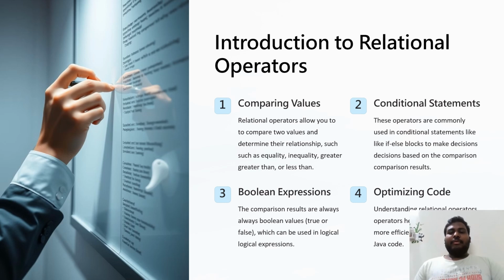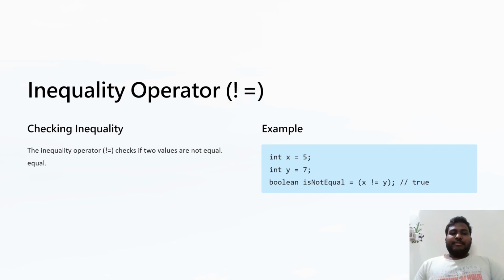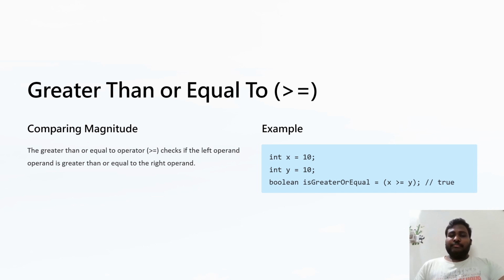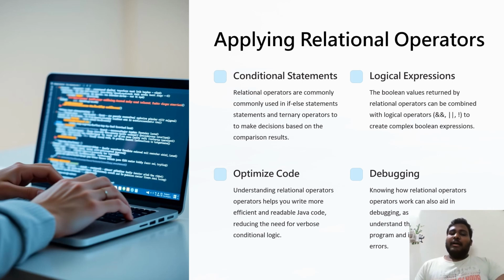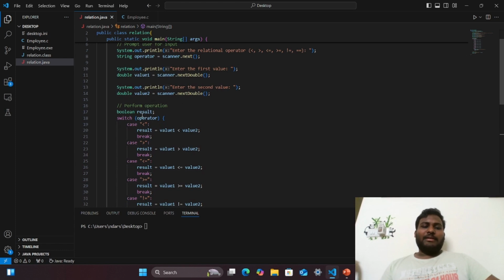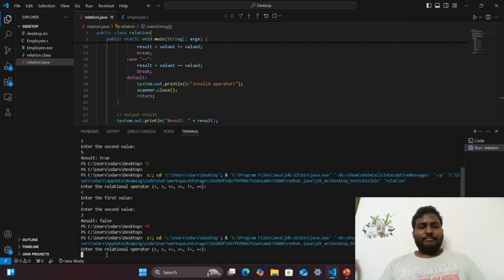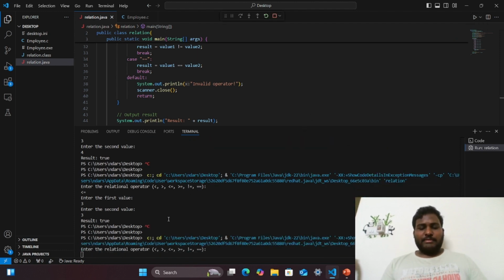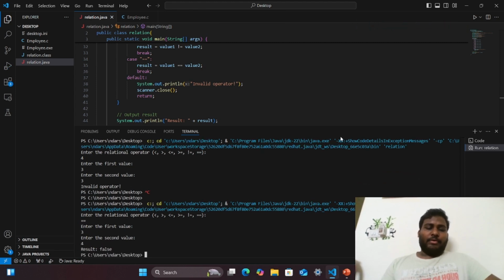RELATION OPERATION | TYPES | IMPLEMENTATION THROUGH JAVA PROGRAMMING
Time line :
0:00 Introduction to Relational operator
1:33 Types of operations
5:34 implement the code in java(vs code)
10:28 thank you
 This video is completely based  PROGRAMMING .
This video is on the topic  on RELATION OPERATOR IS JAVA.
I Hope the video helps you in dealing with relation operations and implements .